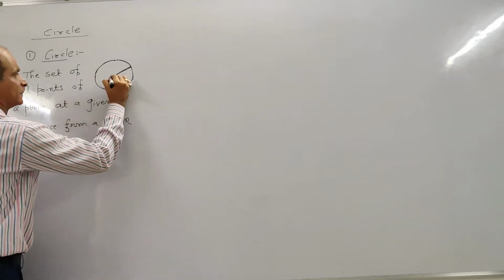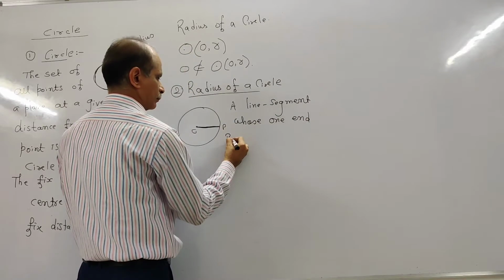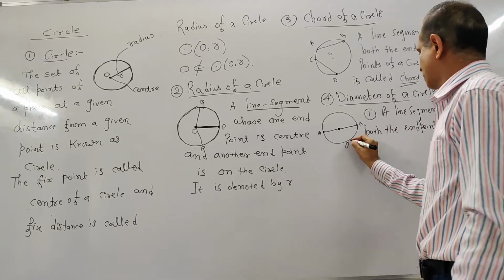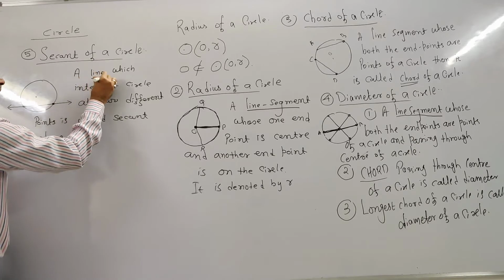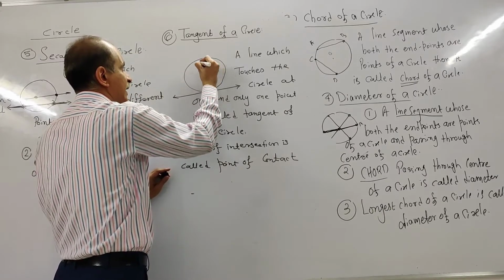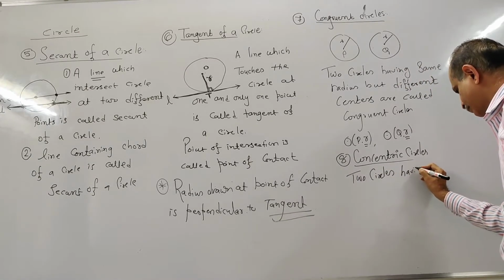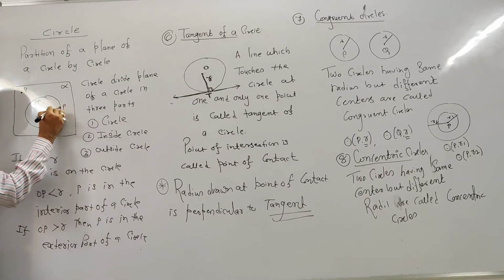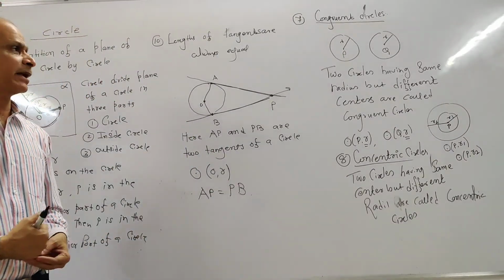1469.Std 10,Mathematics,Chapter 10,Part -1 | CIRCLE | BHAGYESH THAKKAR |VIDYUT BOARD VIDYALAYA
Std -10,Mathematics,Chapter -10,Part -1 , CIRCLE ,BHAGYESH THAKKAR ,VIDYUT BOARD VIDYALAYA